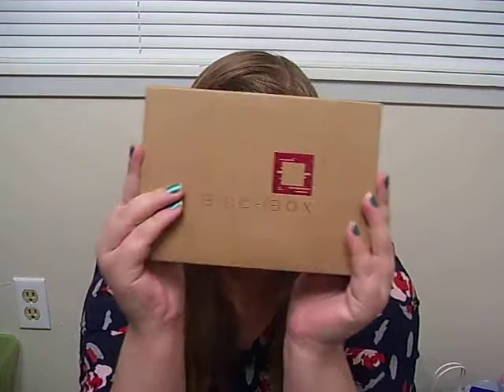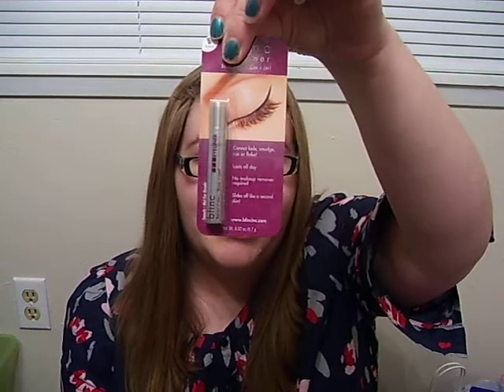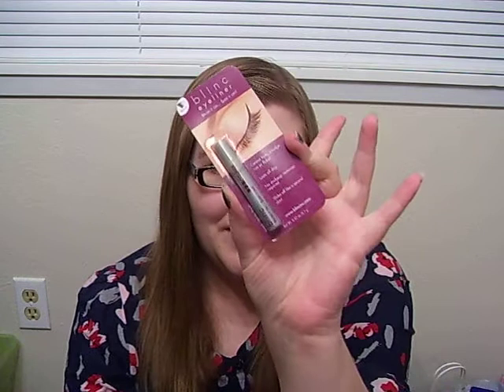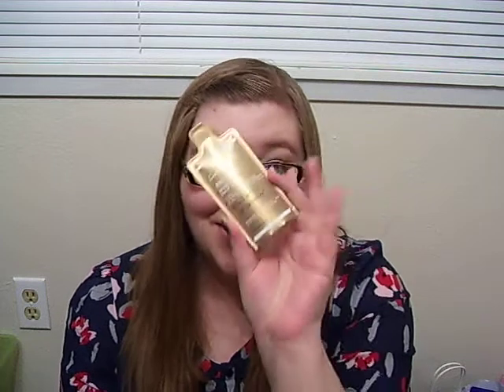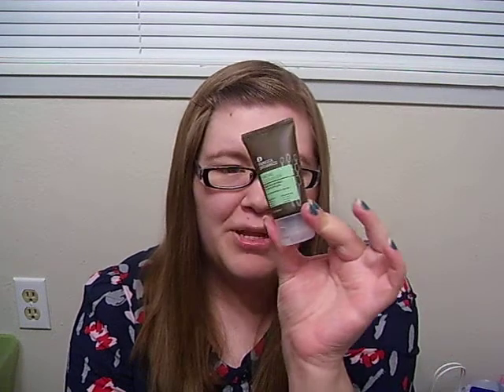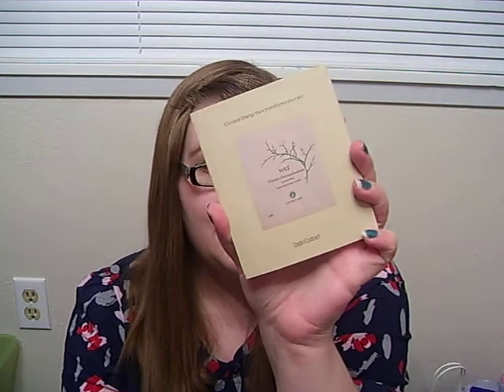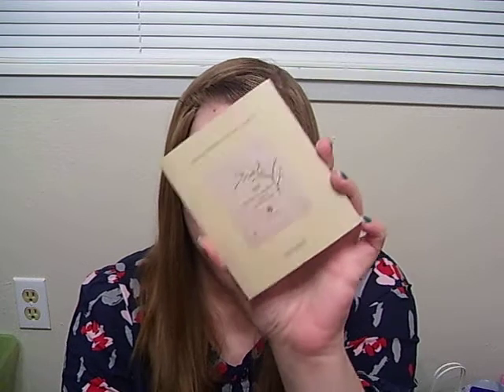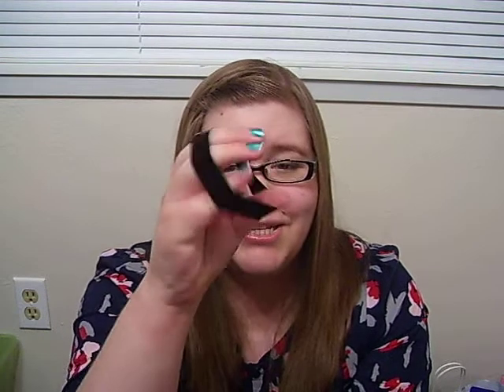Jenn's August Birch Box 2011!